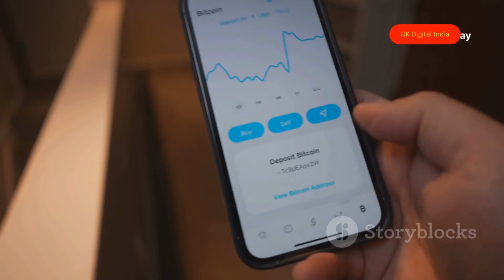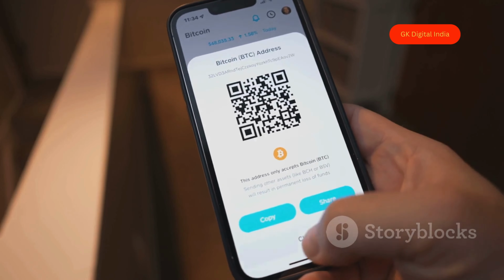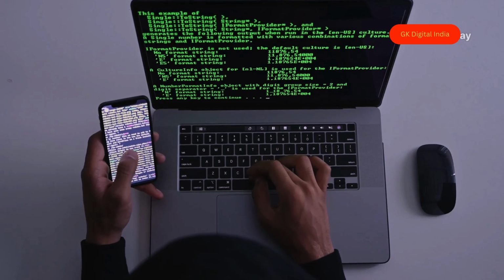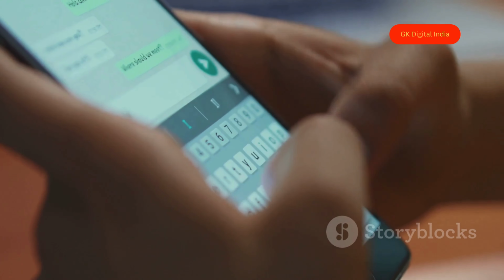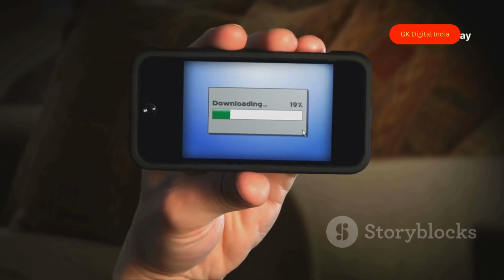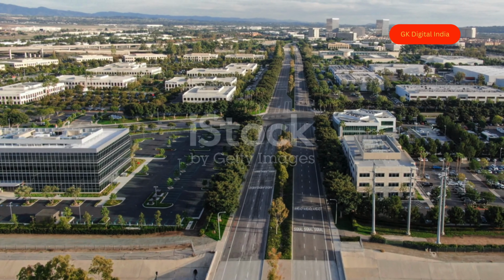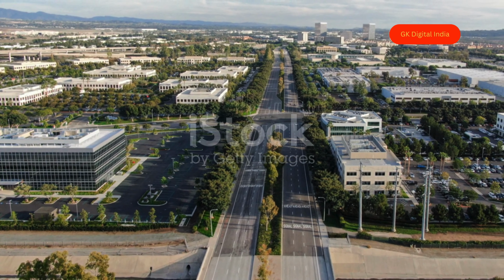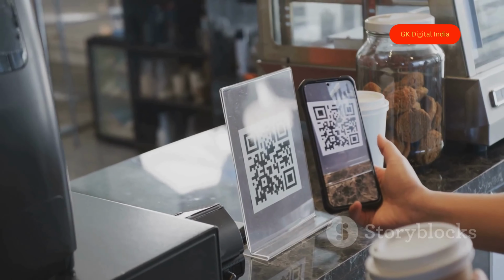🚀 WhatsApp QR Code Generator for Business | Get More Customers Instantly! 💼📲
📢 Want more customers for your business? Make it EASY for them to contact you!

Introducing the WhatsApp QR Code Generator by GK Digital India – a FREE and powerful tool for shops, offices, tuition centres, and all businesses.

✅ No need to save numbers – Scan & chat!
✅ Perfect for banners, business cards, invoices, social media & more!
✅ Boost your sales & inquiries with just one scan!

🔹 How to Use:
1️⃣ Enter your WhatsApp number 📲
2️⃣ Generate your unique QR code in 1 click 🔄
3️⃣ Download & share it everywhere! 🖨️

📌 Start now for FREE at GK Digital India!

📍 Follow GK Digital India for more digital marketing tips!

Welcome to GK Digital India—your go-to channel for mastering digital marketing and growing your business online!

We provide simple, actionable tips on:

Creating stunning websites and landing pages.
Building a strong presence with Google Business Profiles.
Designing digital business cards to boost your brand.
Online security tips to protect your business.
Whether you're a small business owner or freelancer, we’re here to make your digital journey easier and more successful.

GK Digital India—Turning your digital dreams into reality.